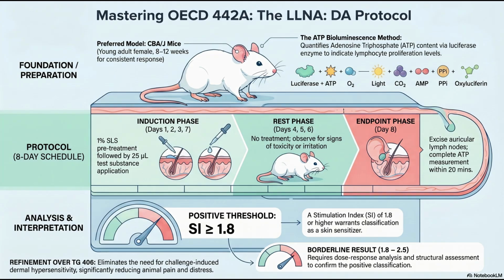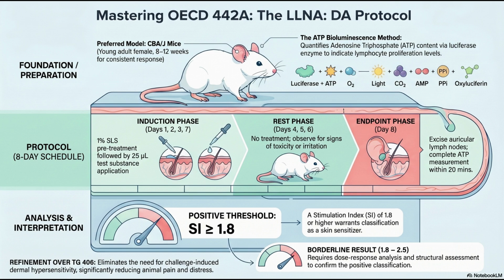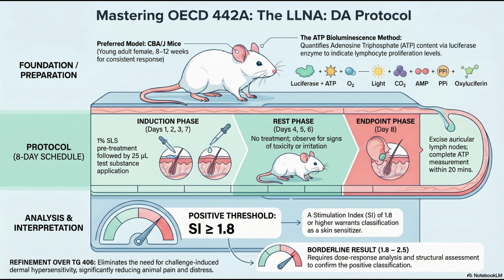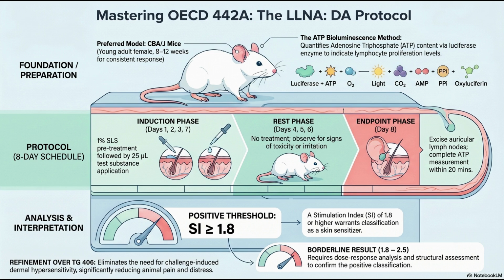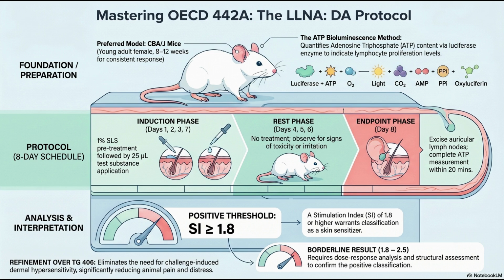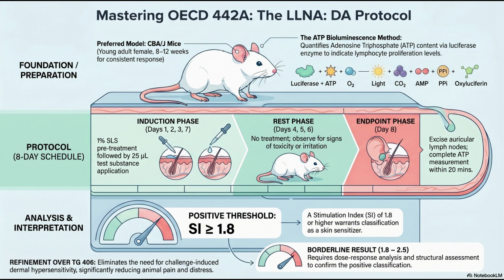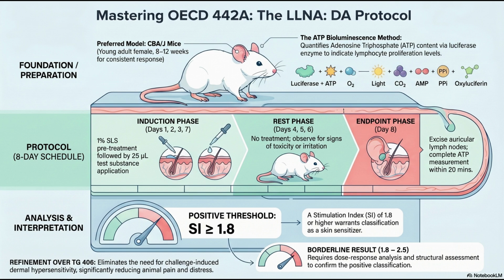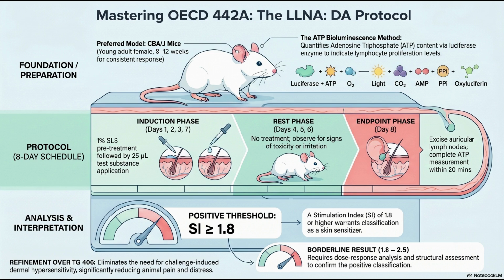71 | OECD 442A Explained (Podcast): LLNA DA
The purpose of OECD Guideline 442A is to provide a standardized, non-radioactive method for assessing the skin sensitization potential of chemical substances in animals. Known as the LLNA: DA, this assay is a modification of the traditional Local Lymph Node Assay (TG 429) that replaces radioisotopic labeling with a bio-luminescence technique to quantify adenosine triphosphate (ATP) content.

This measurement serves as an indicator of lymphocyte proliferation in the draining lymph nodes, which is proportional to the dose and potency of the allergen. The guideline is designed to identify sensitizers and non-sensitizers while providing advantages in animal welfare (refining the procedure to be less painful than guinea pig tests) and eliminating the occupational risks and waste issues associated with radioactivity.

The video was created using Google NotebookLM to help explain the guidelines and facilitate understanding of key principles in regulatory toxicology.